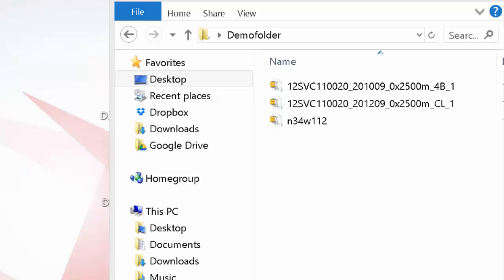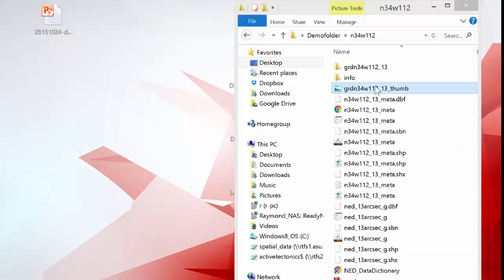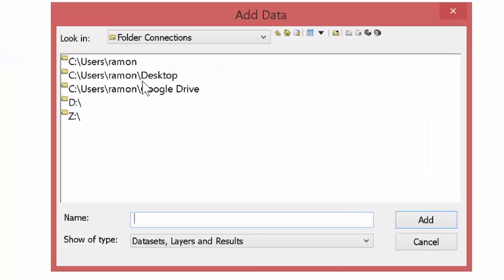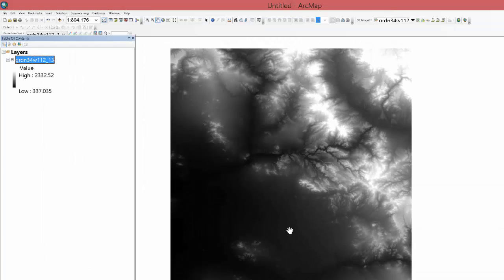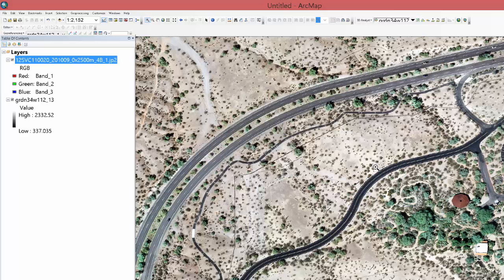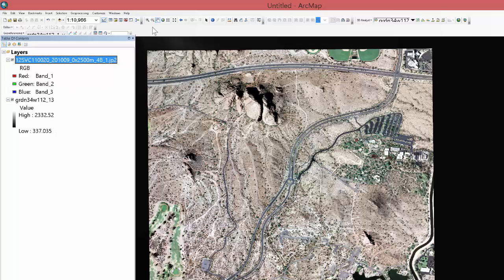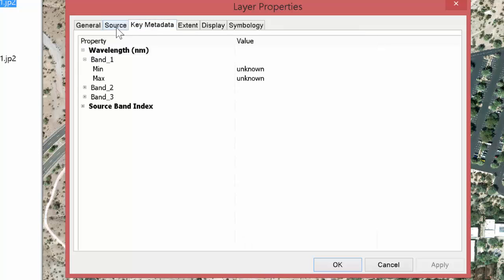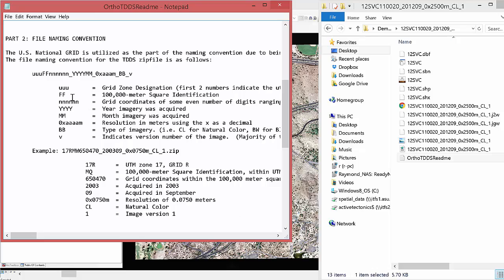Load National Map data into ArcMap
Arizona State University (http:--arrowsmith410-598.asu.edu) class video: Load data downloaded from the USGS National Map viewer into ArcMap (20151028)